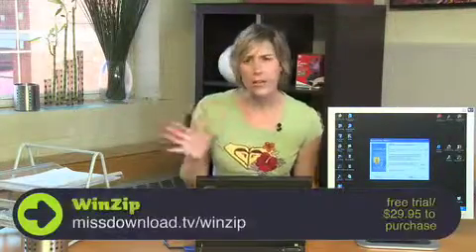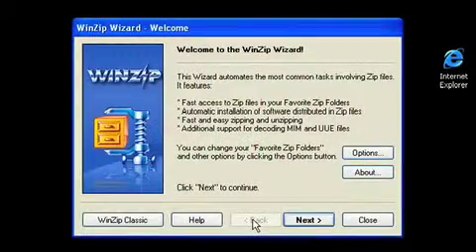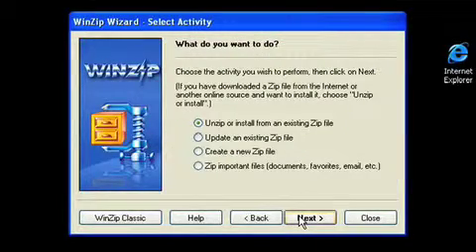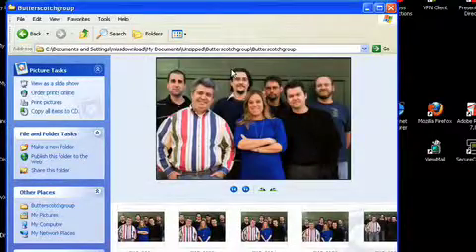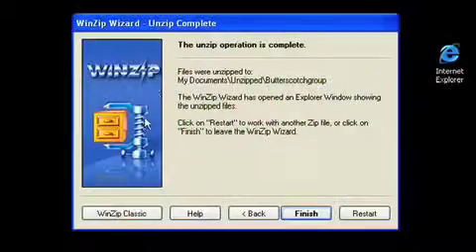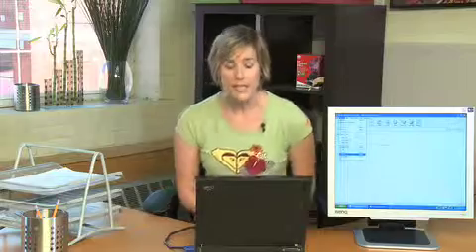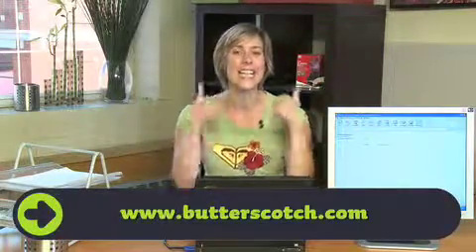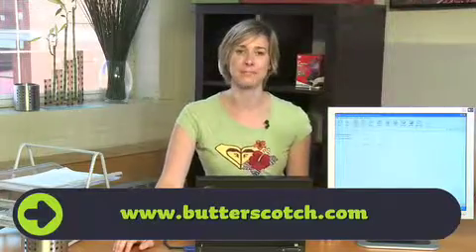Zip it! File compression with WinZip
There are programs on your computer that seem ubiquitous; you might not know what they are specifically, or what exactly it is that they do. A Internet video series by butterscotch.com.